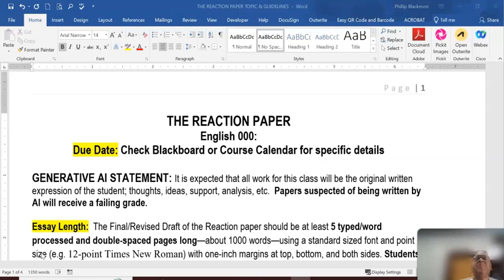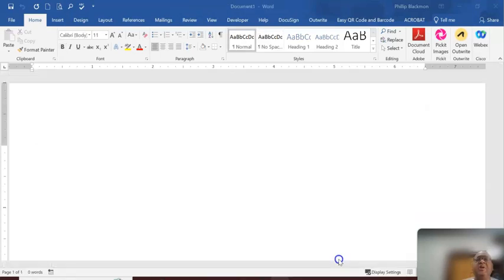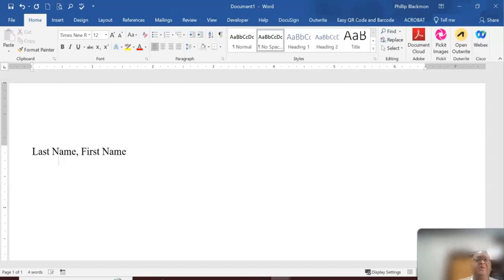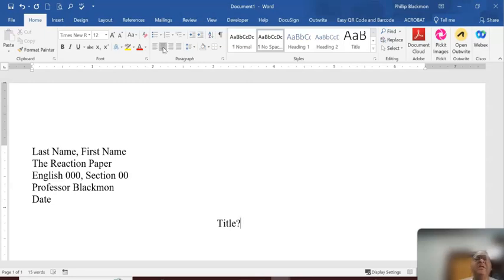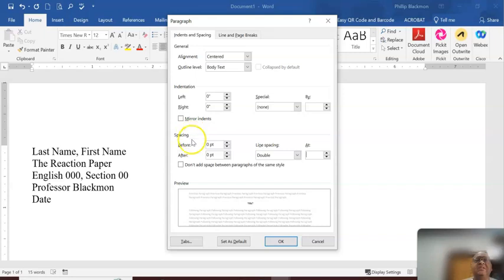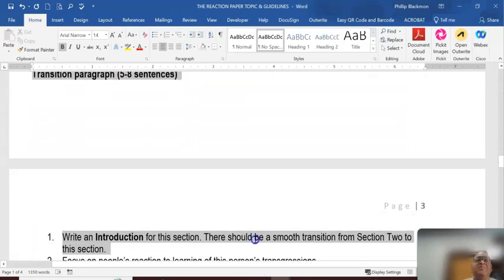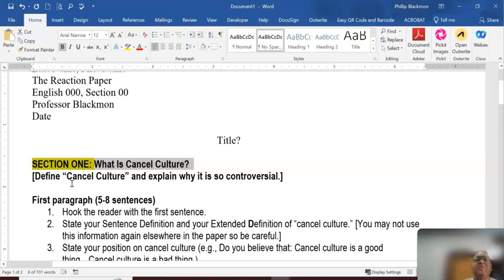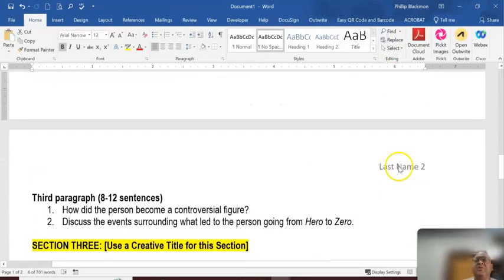WRITING THE REACTION PAPER: FORMAT